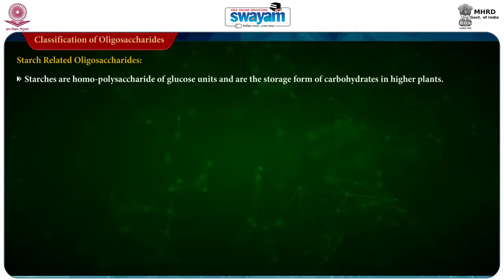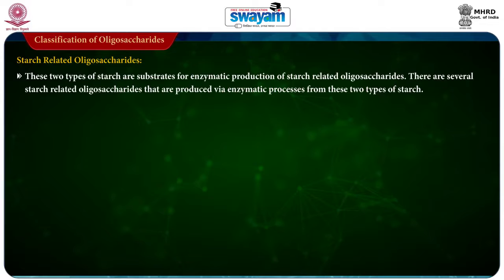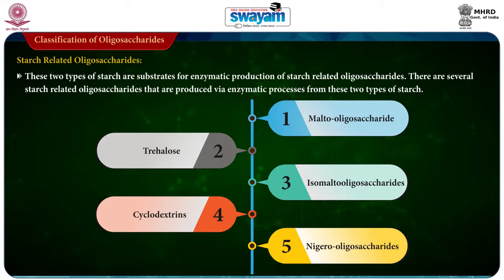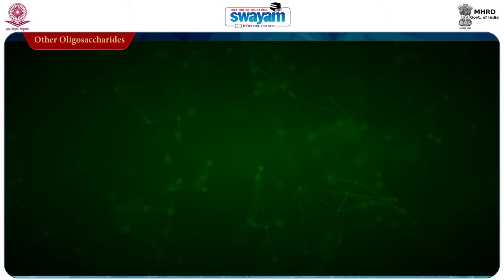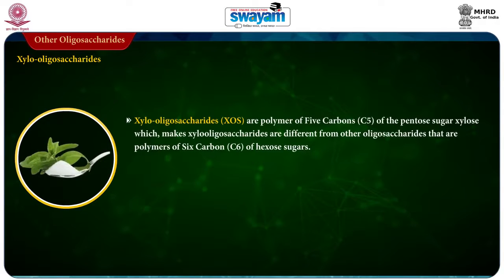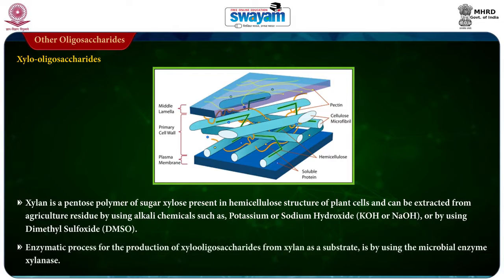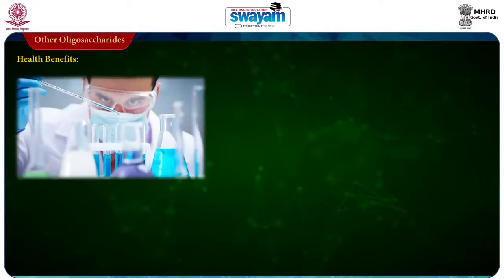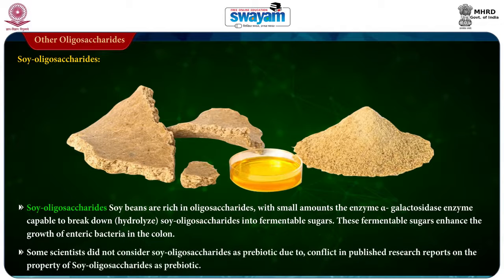FFN W4 M9 V3